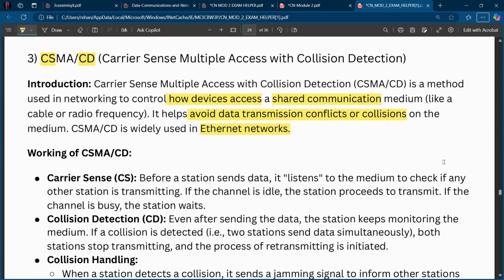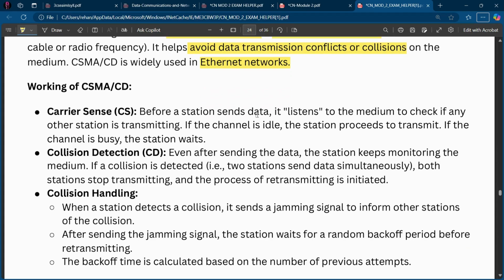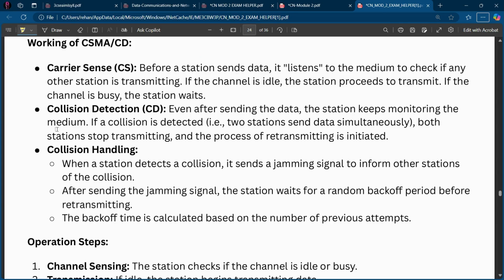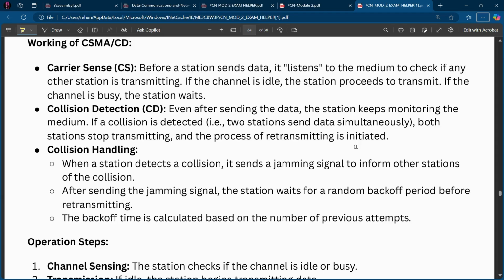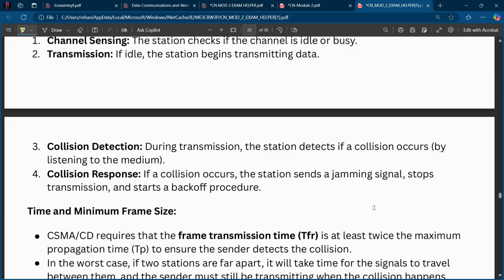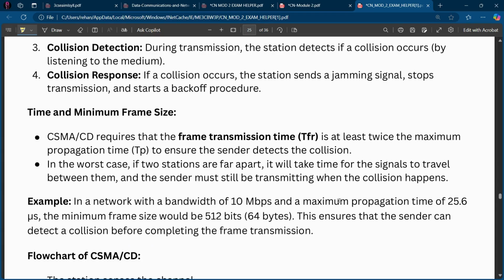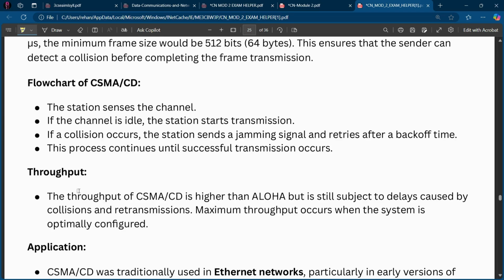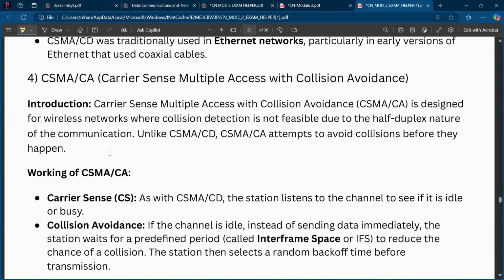CSMA/CD - Carrier Sense Multiple Access with Collision Detection | MAC | COMPUTER NETWORKS BCS502